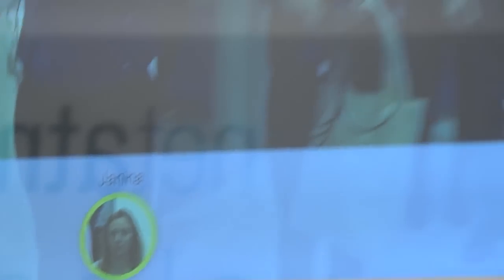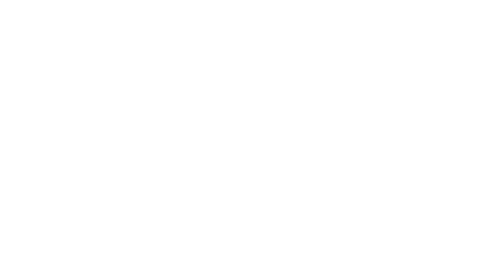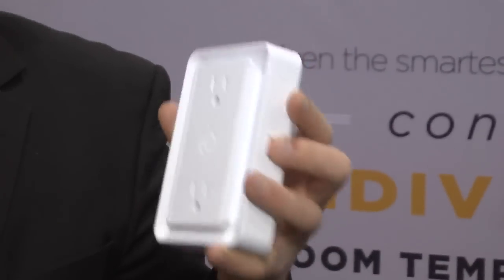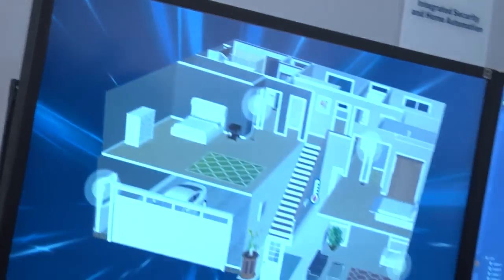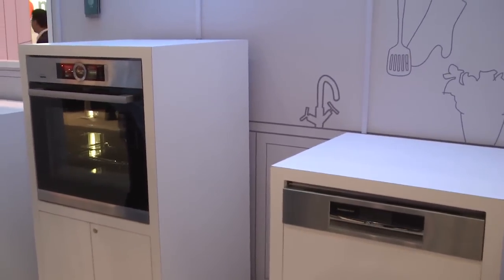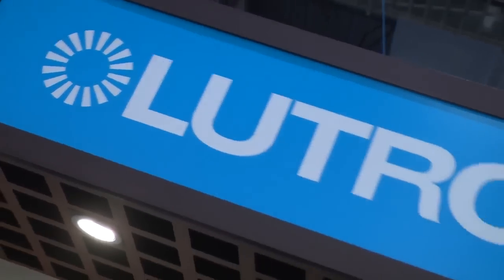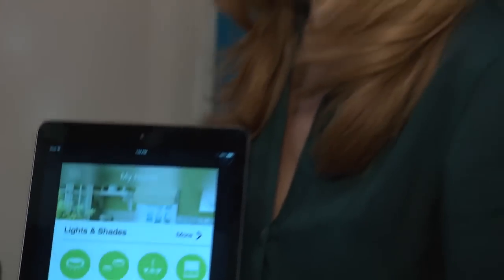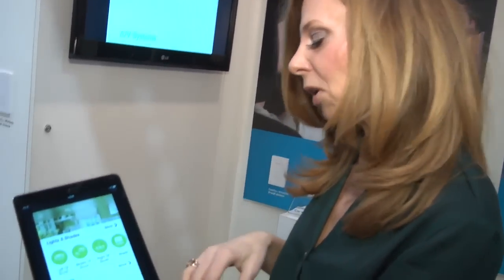Smart Home Highlights at CES 2015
Smart devices are taking place inside the home to give you more control, more accessibility and more comfort here at the 2015 International CES.